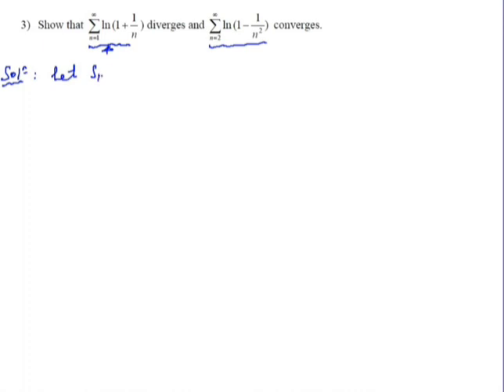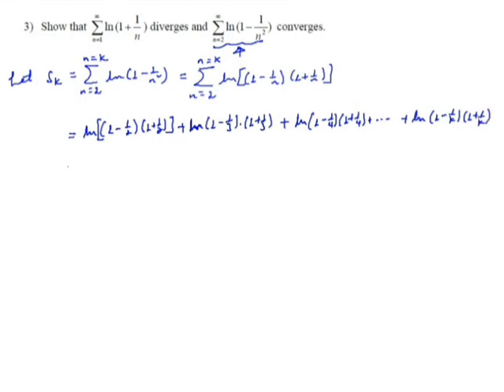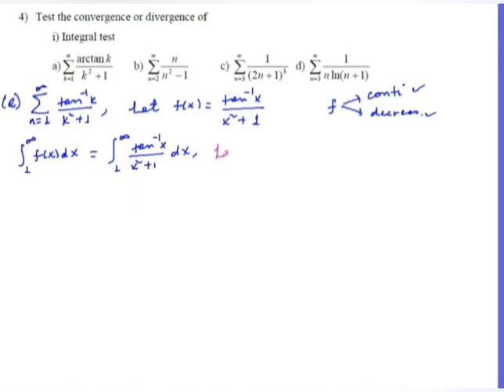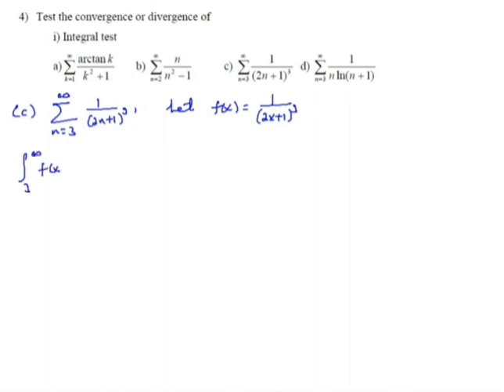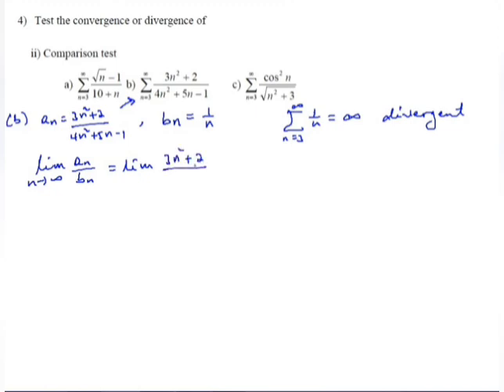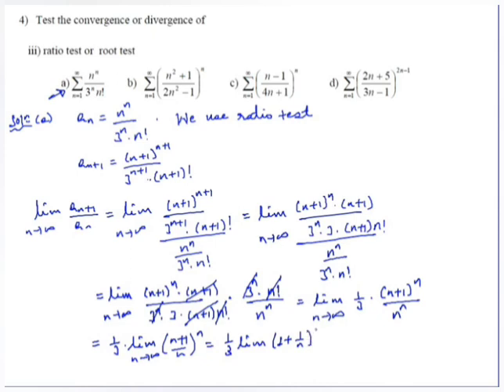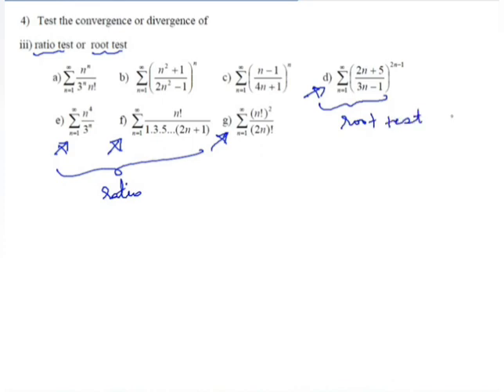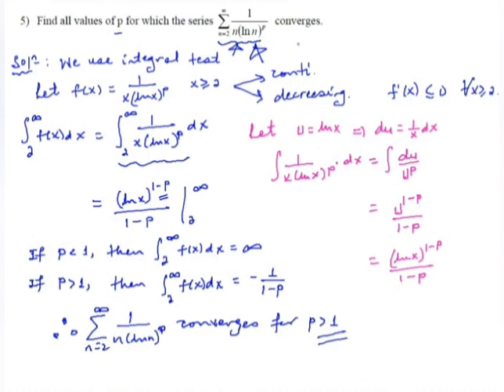Applied Mathematics-II: Convergence and Divergence Test